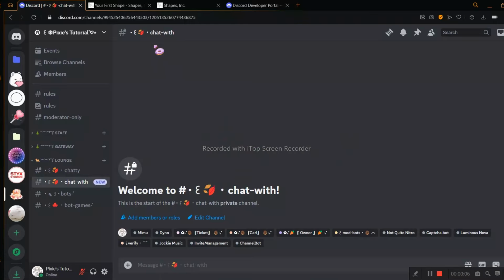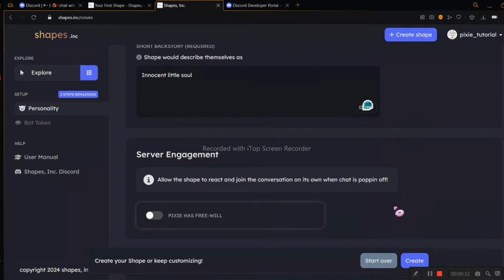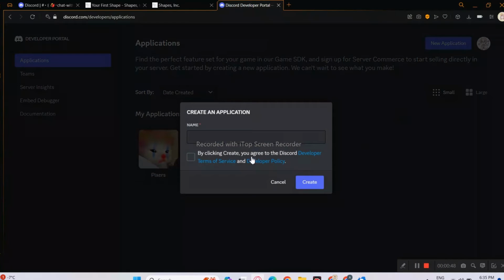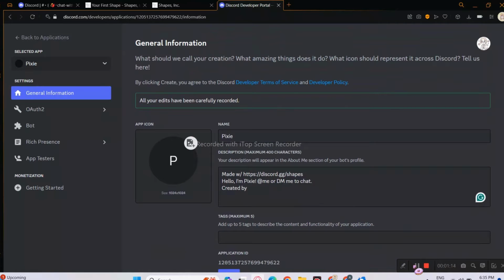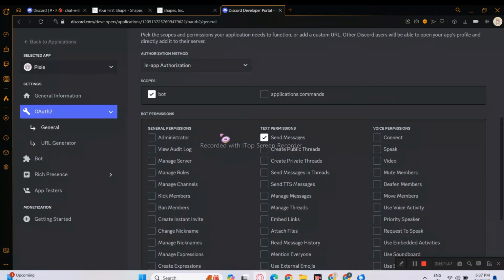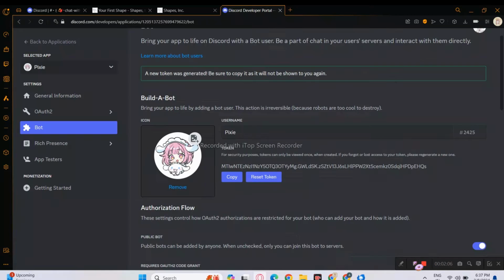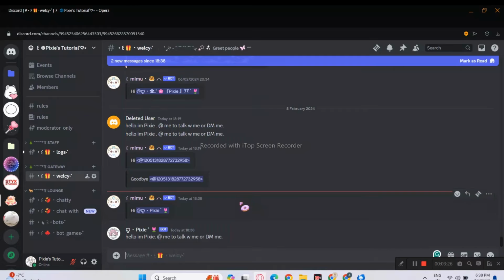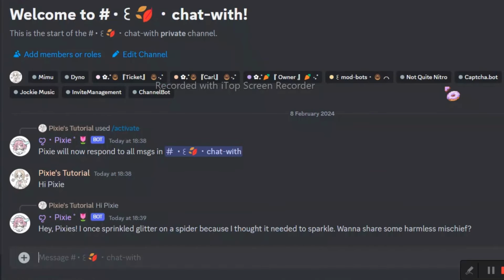Create AI CHAT BOT | SHAPE, INC. is banned ~ USE NURMONIC [CHECK PINNED COMMENTS]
✿╰┈➤  Hello there

︶꒦︶⊹︶︶୨୧︶︶⊹︶꒷꒦︶